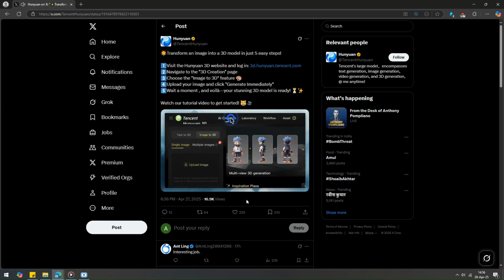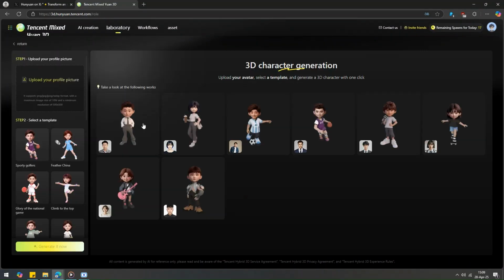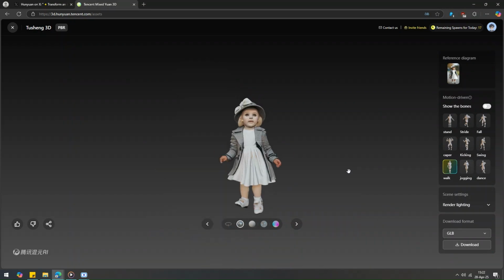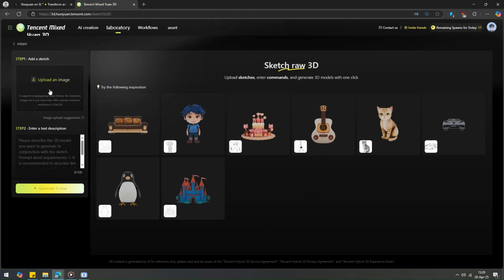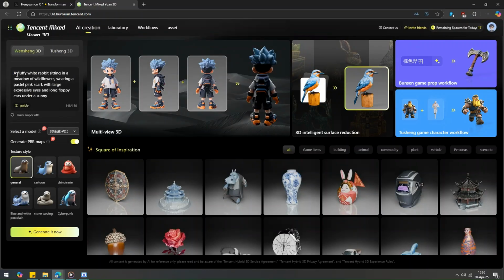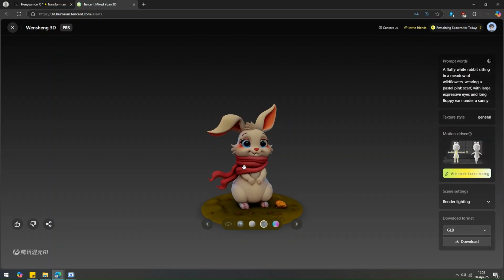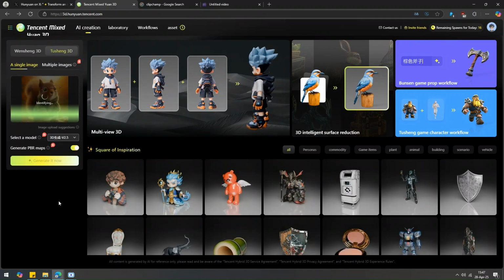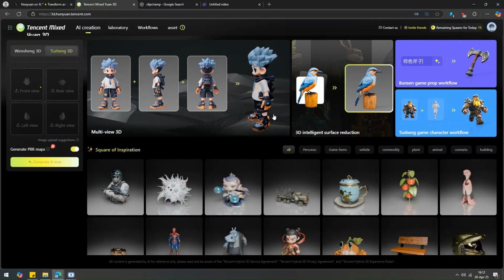Hunyuan 2.5 AI - Turn Ideas Into 3D Models in Seconds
In this video, we dive deep into the Hunyuan3D 2.5 update, an amazing FREE AI tool that allows you to create stunning 3D models with ease! Whether you're a beginner or a pro, this AI-driven tool is perfect for anyone looking to bring their 3D projects to life. Learn how to harness the power of Hunyuan3D 2.5 and discover all the new features that make it the best free 3D AI tool available right now!